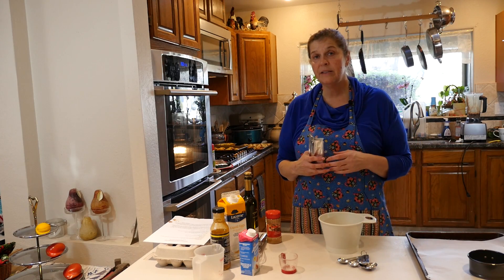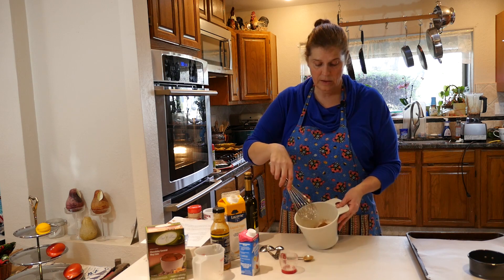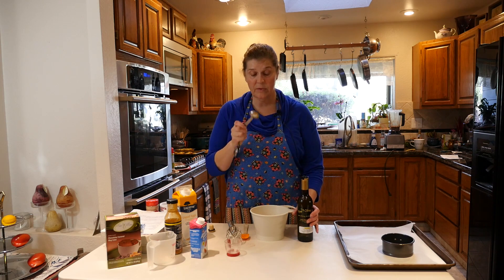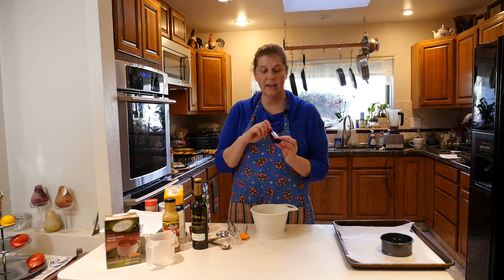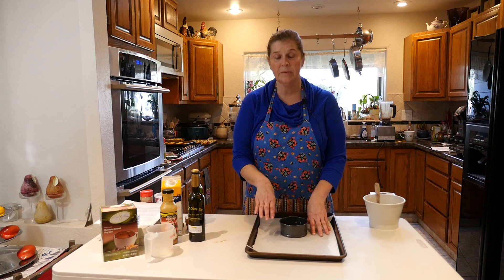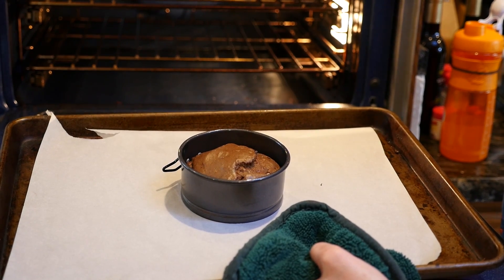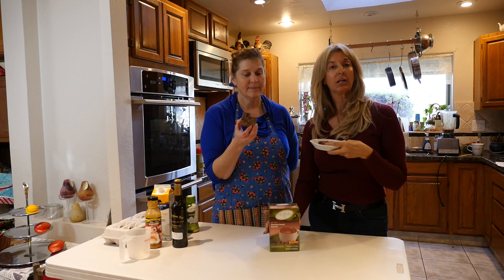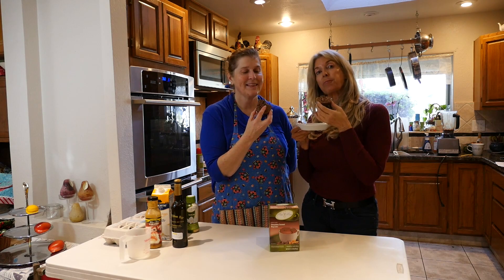Ideal Protein - Chocolate Chip Brownie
Chocolate Chip Brownie recipe

1 Chocolate Caramel Mug Cake
1 teaspoon cinnamon
1 teaspoon olive oil
1 Tablespoon milk
2 Tablespoons WF Chocolate Syrup
2 Tablespoons Liquid eggs
1 teaspoon vanilla